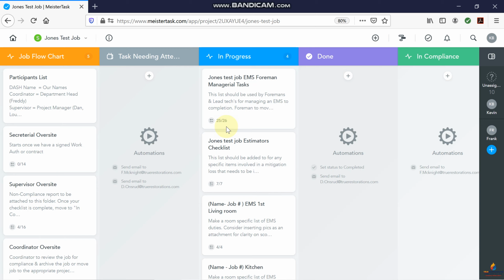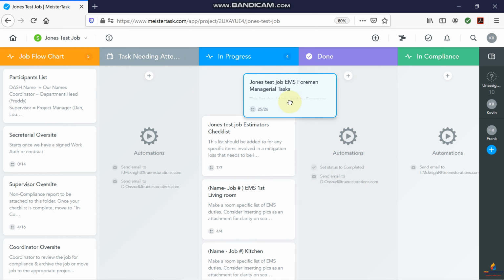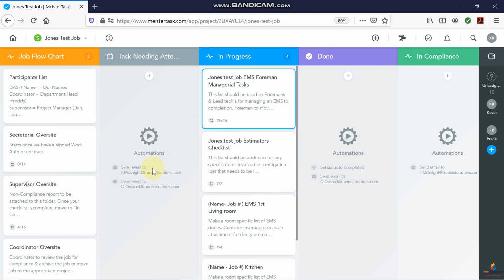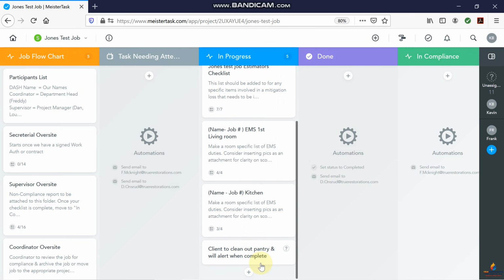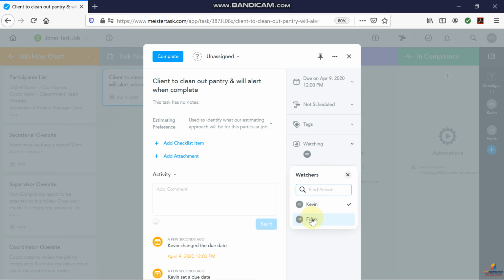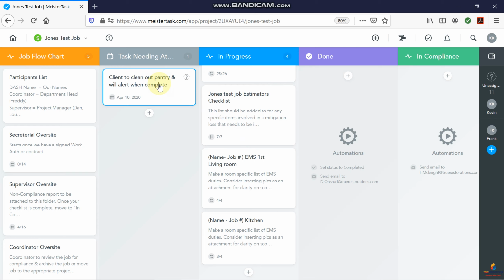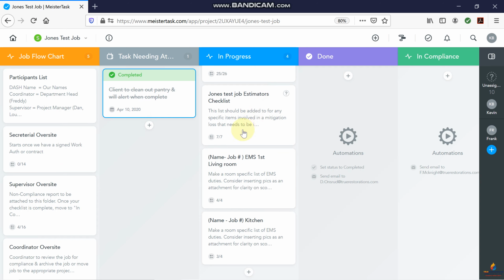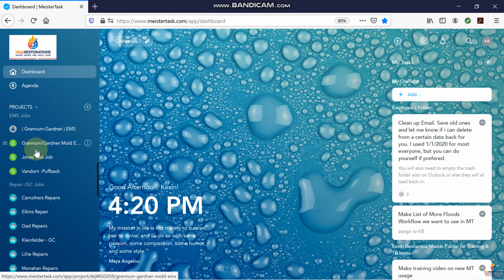Meister Task: EMS Supervisor Usage